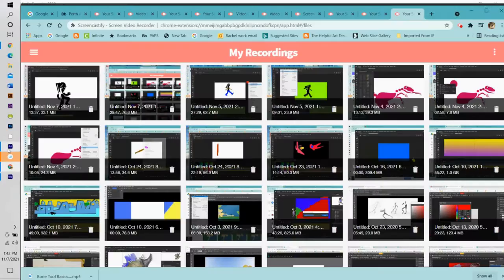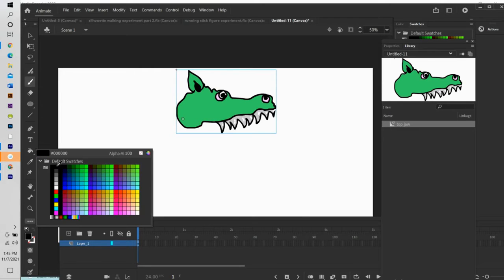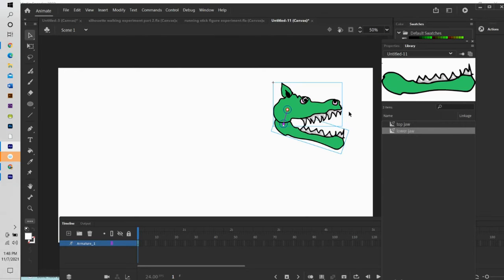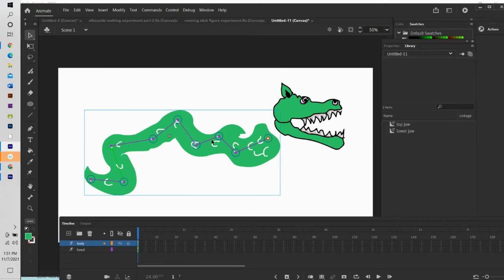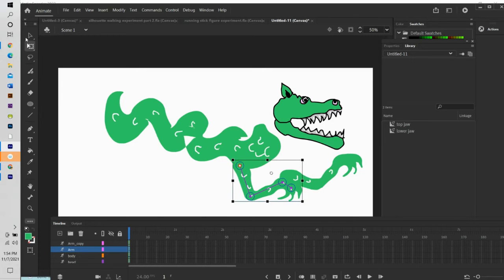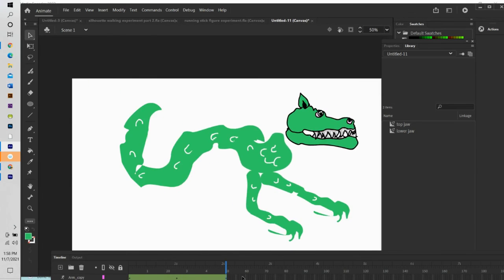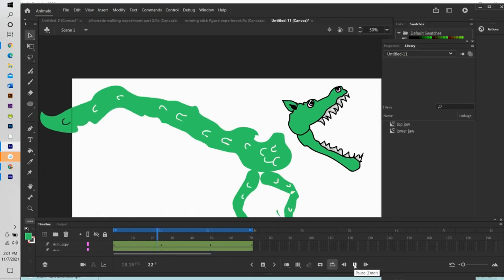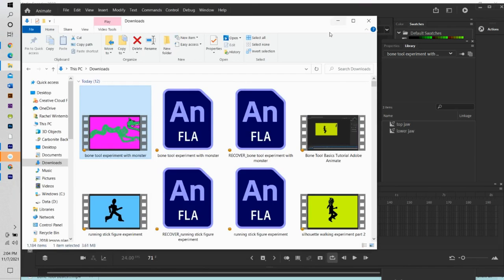Create and Animate a Monster using the Bone Tool in Adobe Animate